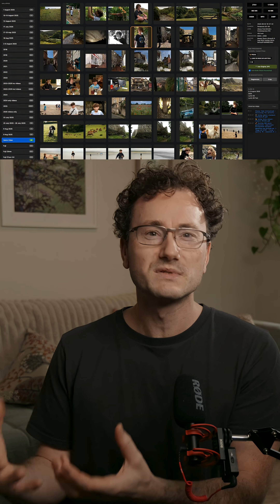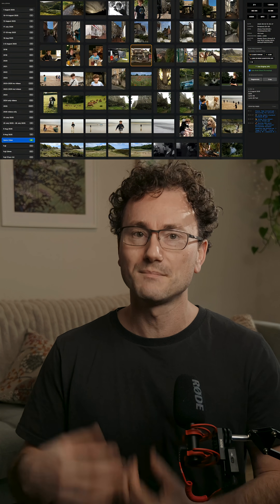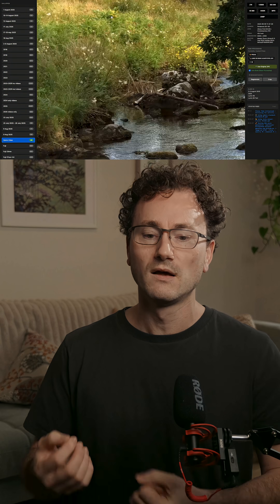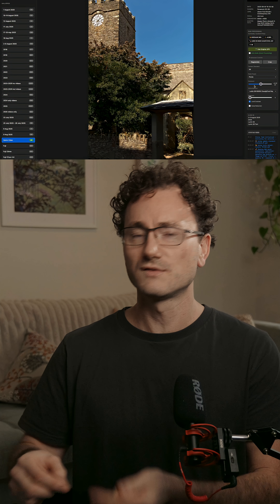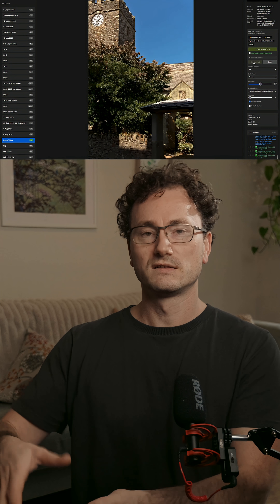I Accidentally Made My Own NAS Software!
This is a clip from the full video linked in the bottom left of the player. It may still be members-first for up to 6 days prior to being made public.

This channel is all about uncovering unconventional wisdom to optimize day-to-day workflows. I cover all kinds of interesting ideas from custom keyboards, DIY software, outdoor and lifestyle, cars, pocket tools and EDC, interesting workflows around the home, and more. I explore themes of Unix philosophy, intentionalism, ownership, utility, aesthetics and design and, of course, workflow.

### Join this channel to get access to my zettelkasten notes vault and my growing library of scripts and powerful software tools (joining is a paid membership that lets you support the channel):

### About me!
I'm co-founder of SetSeed, an all-in-one online website and customer platform. to learn more.